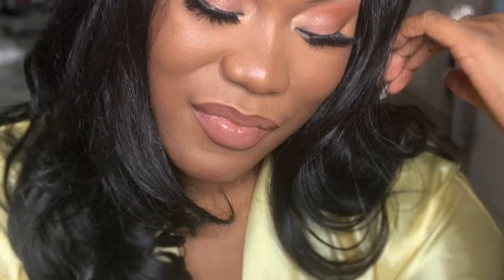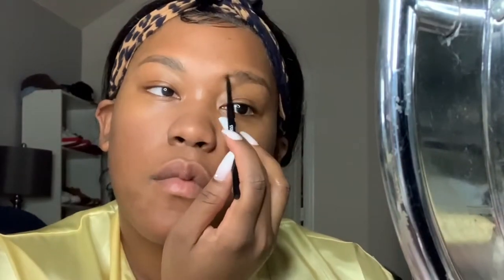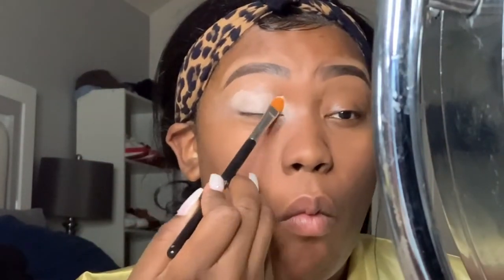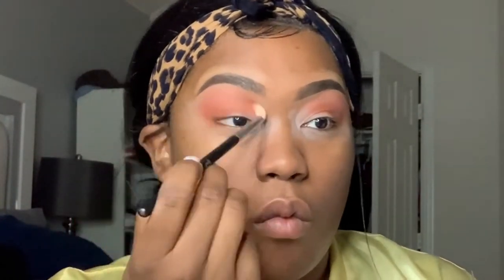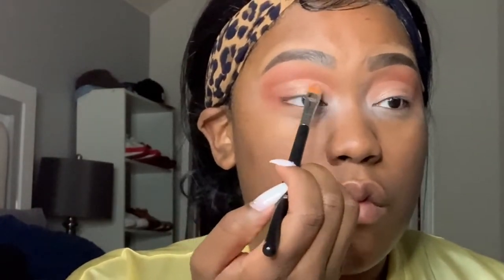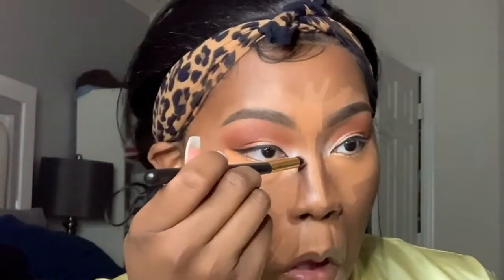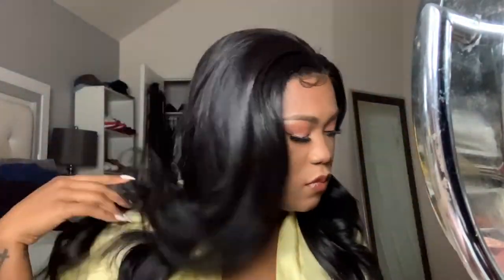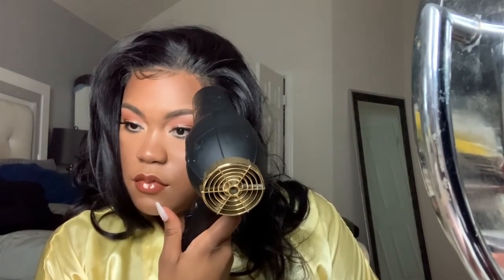Bridal Makeup | Look 2 | Wedding Series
Hey yall - how'd you guys like my first voiceover video? With this look today I went with a slight shimmer eye look instead of the all matte we did for Look #1. What do you guys think!? I like this one a lot! I'll be tweaking the two looks and exploring different products.

Products Used:
ELF Primer
RCMA Powder
Morphe Setting Powder
Wet n Wild Micro Brow Pencil
ColourPop Concealer
P.Louise Eyeshadow Primer
Maybelline FitMe Foundation
Colourpop Highlight Stick
Morphe Jaclyn Hill Pallet V2 (love!)
Downtown Beauty Lip Liner by NYX

Honey Love Lipstick by MAC